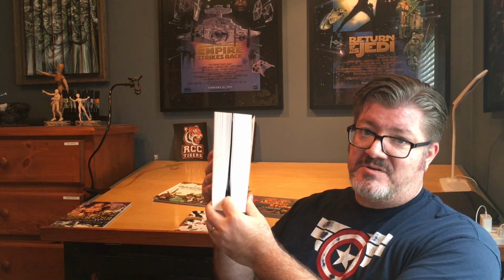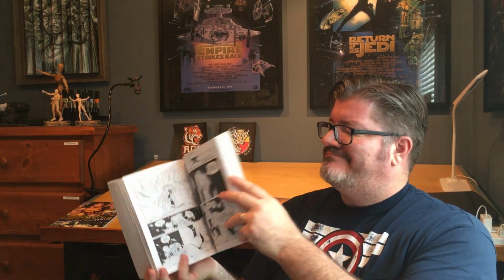What’s to love about inked art?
Sharing what I love about black and white inked artwork. My compliments to Travis Hanson, Jeff Smith and Klaus Janson.